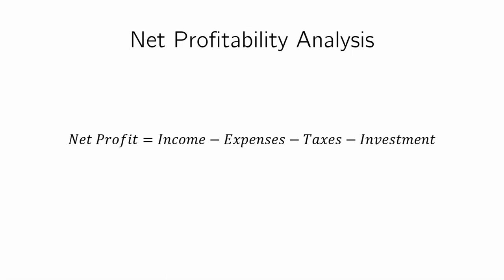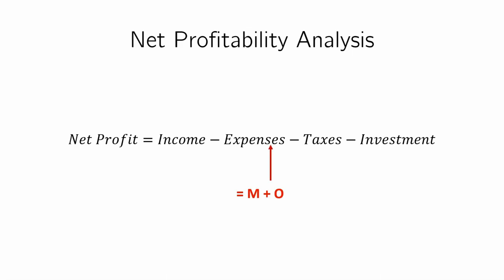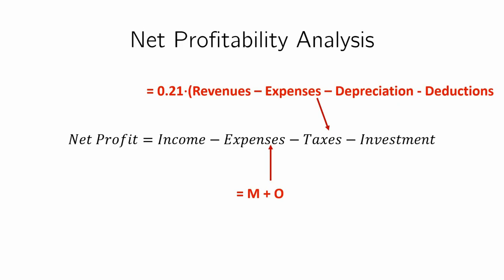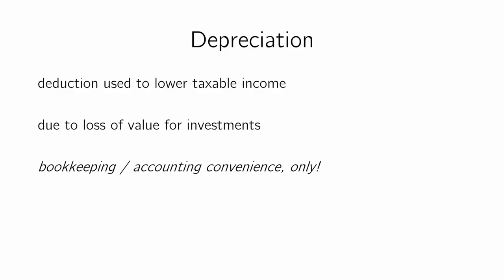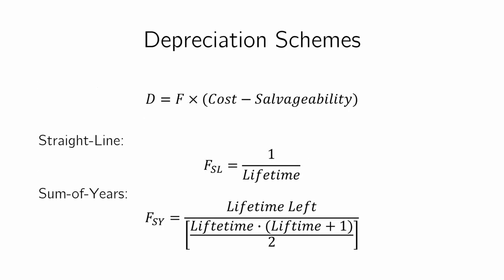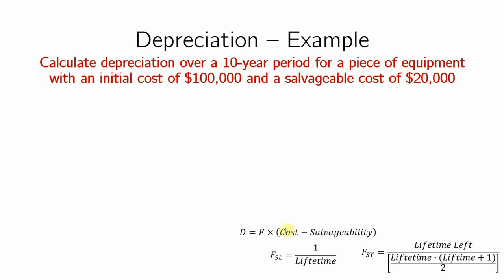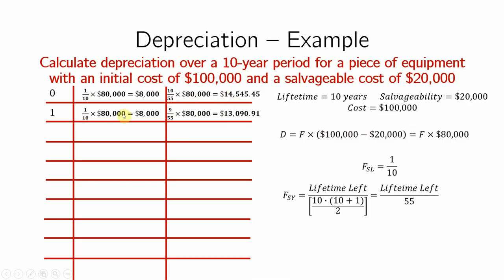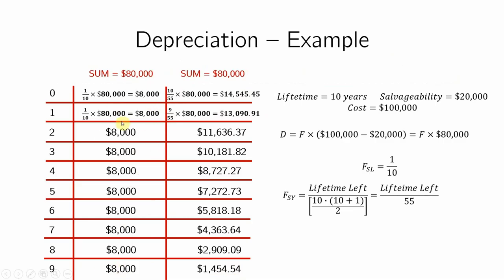How Depreciation is Used in Assessing Taxes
Wherein we describe the role of depreciation in reducing income tax payment. Description includes two schemes of depreciation with examples.